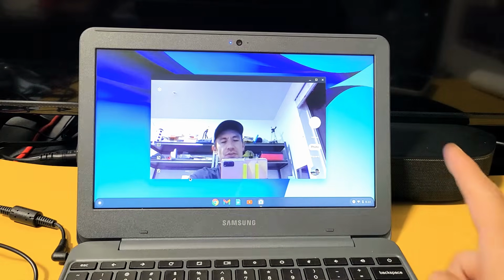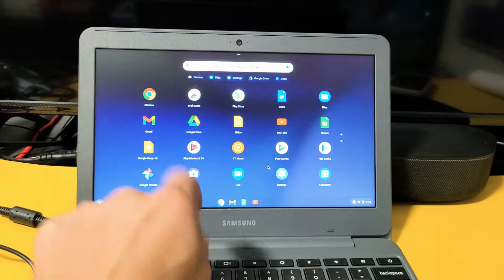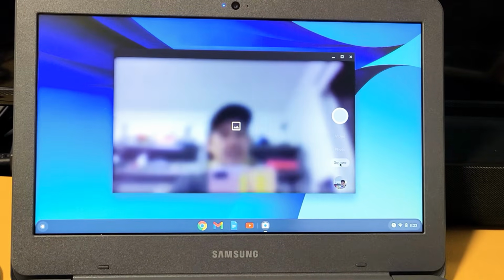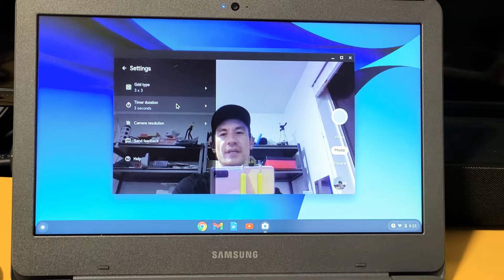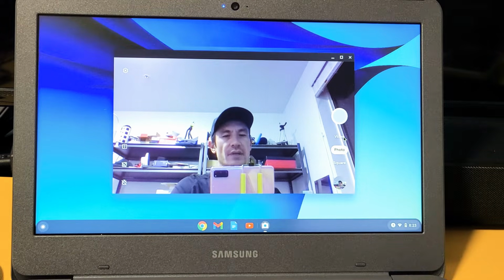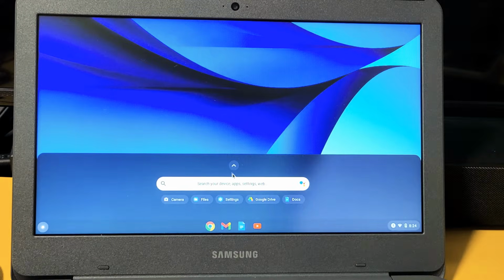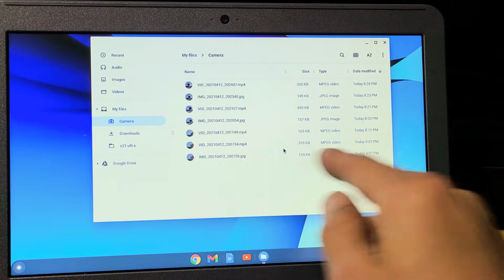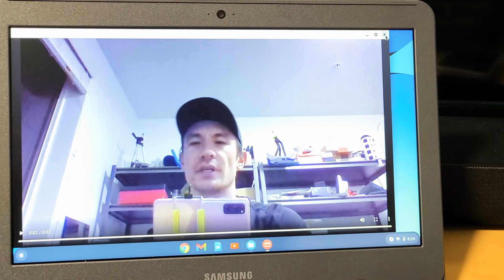Chromebooks: How to Use Webcam + Tips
I show you how to use the built-in webcam on any Chromebook. I go over how to start, take video, take photos, mic with video, change settings, resolution, etc. This should work on all Chromebooks.. Google, Samsung, HP, Acer, etc. Hope this helps.